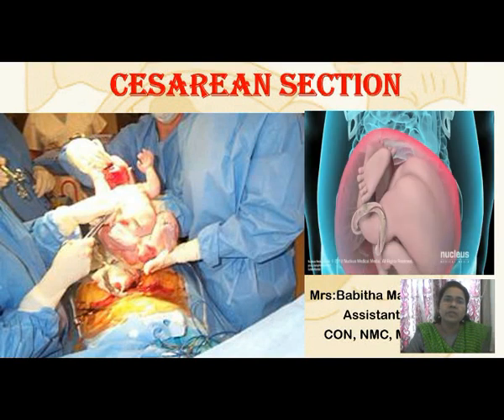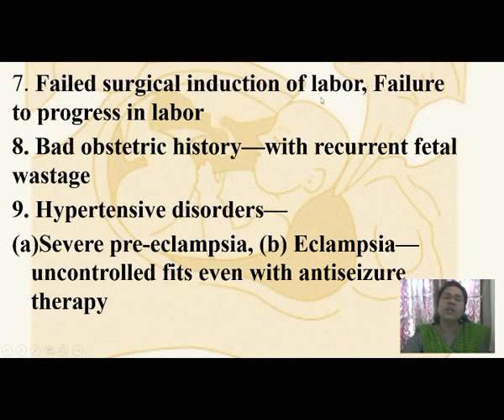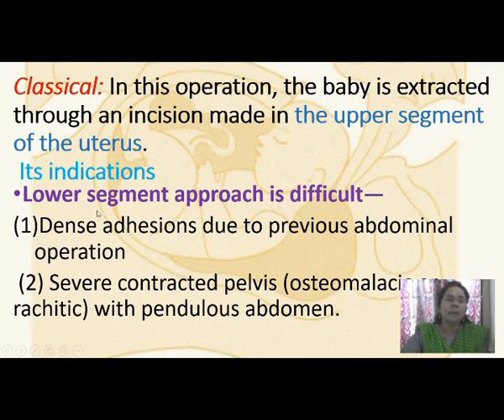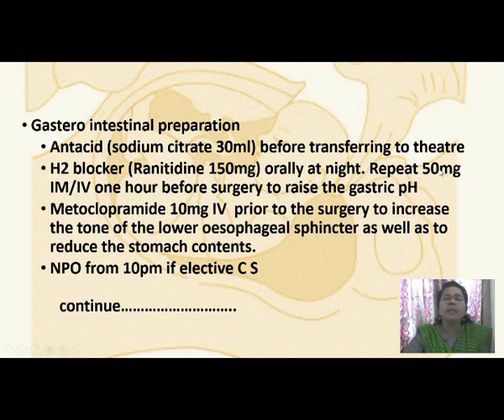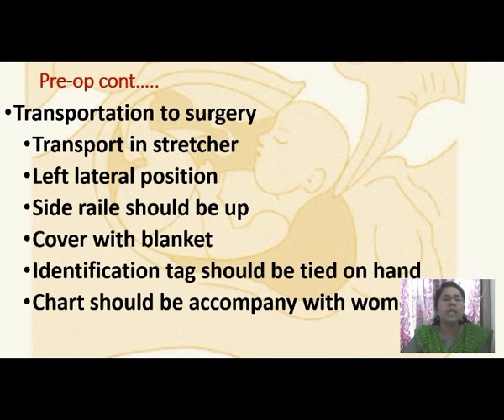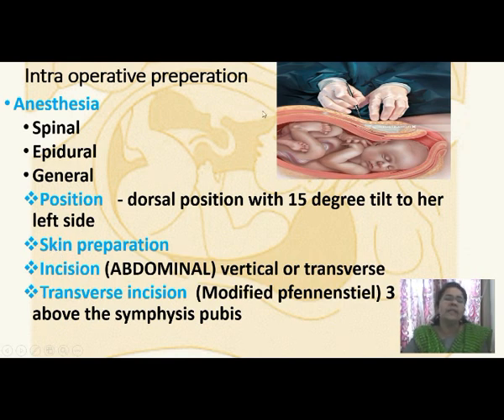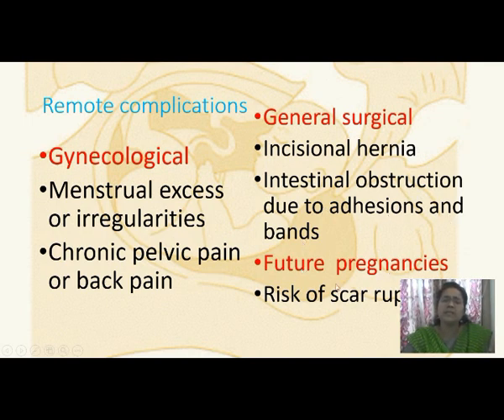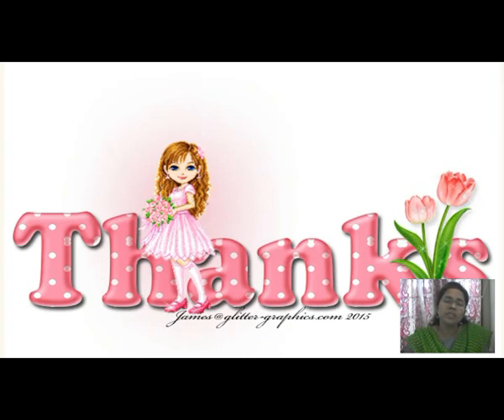Cesarean section/indication/types/pre /intra and post operative management/complication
A lower (uterine) segment Caesarean section (LSCS) is the most commonly used type of Caesarean section. Most commonly to deliver the baby a transverse incision is made in the lower uterine segment above the attachment of the urinary bladder to the uterus.